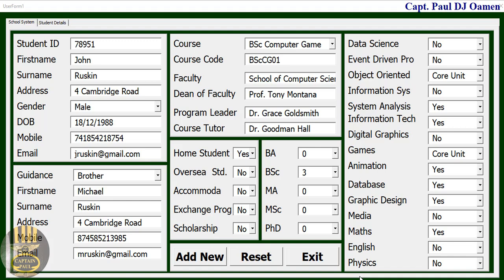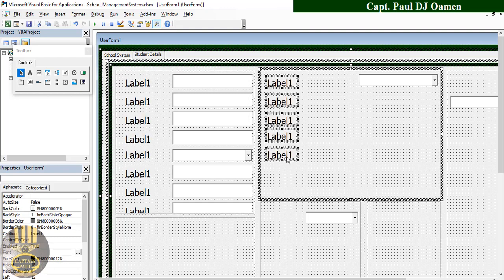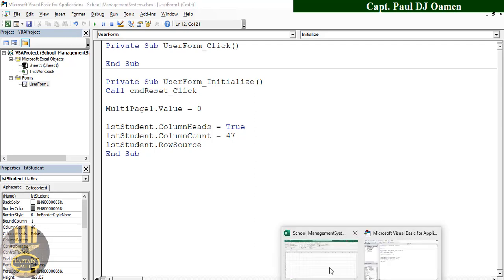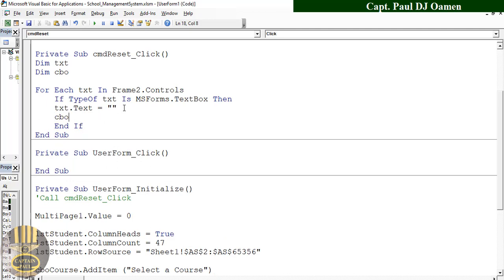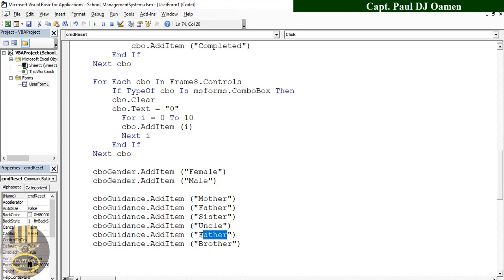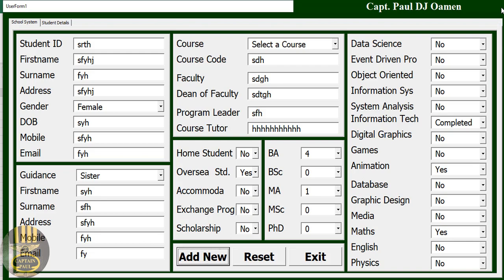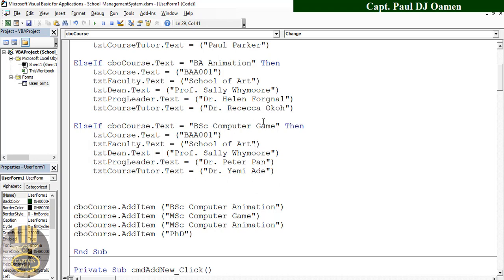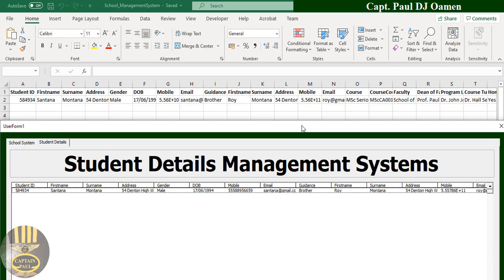How to Create a School Management Systems in Excel VBA - Full Tutorial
How to Create a School Management Systems in Excel VBA.
In this video tutorial, you will learn how to implement the following functions, such as For Loop, If Statement, Call an object within another object. The tutorial also includes how to add data from a userform into the Excel worksheet

Channel Members can Download the School Management Systems in Excel VBA and modify it for their own personal use: Plus one other source code per month. Total - 2 Source codes Per Month, only: